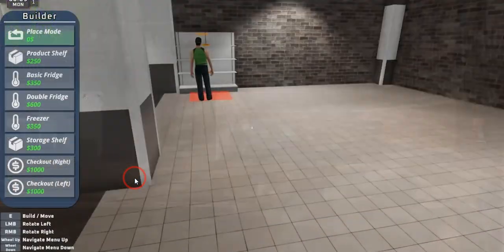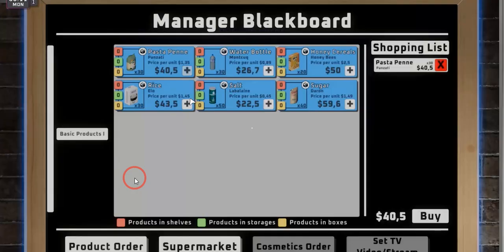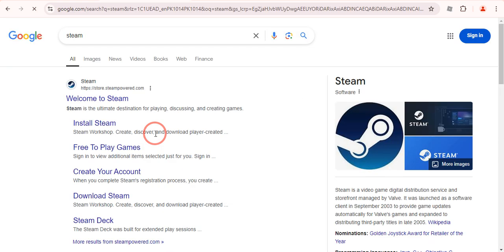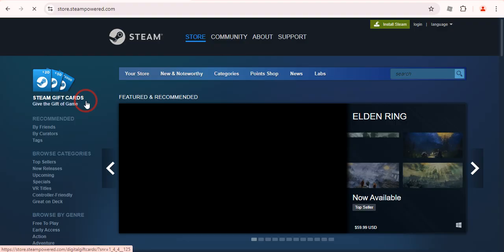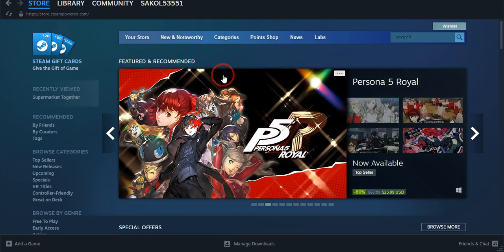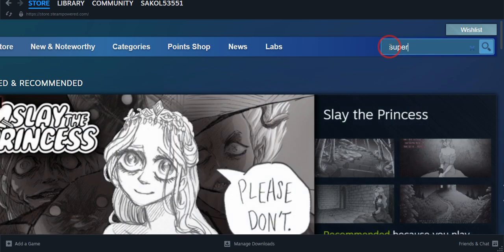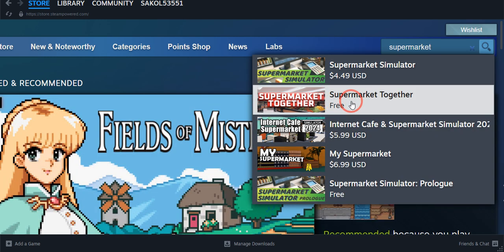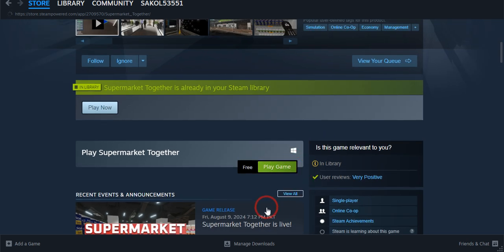How to Download Supermarket Simulator on PC for Free (2024)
Learn How to Download Supermarket Simulator on PC for Free. In this video, I'll guide you through the steps to safely download and install Supermarket Simulator on your PC without any cost. Follow this 2024 guide to enjoy managing your own virtual supermarket for free.

Timestamp:
00:00 Intro
00:09 Download Supermarket Simulator on PC for Free